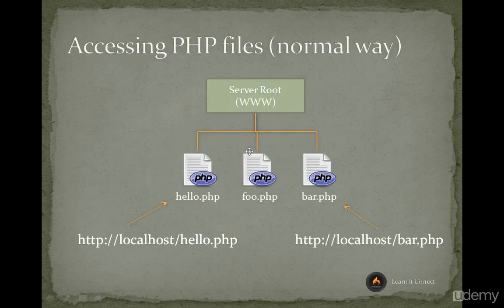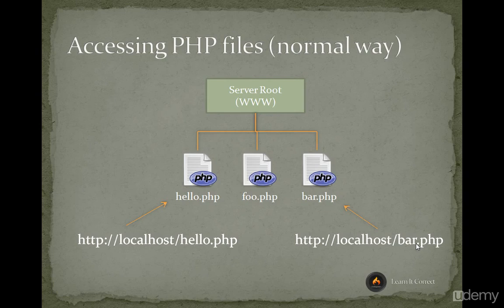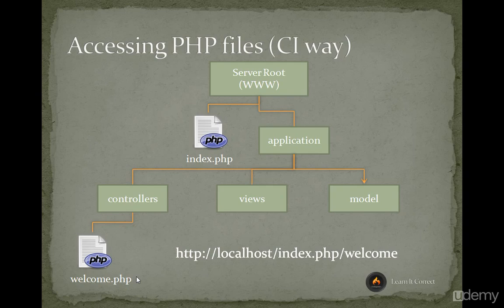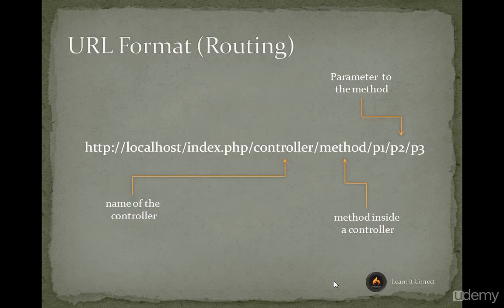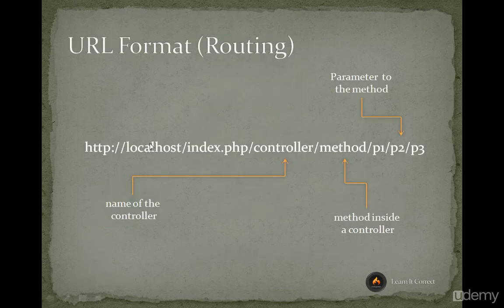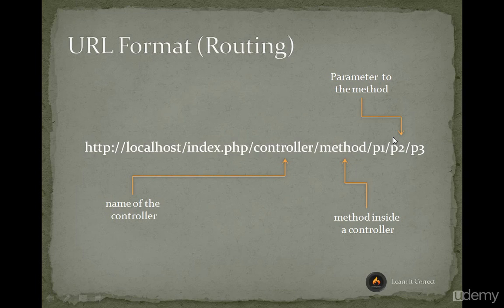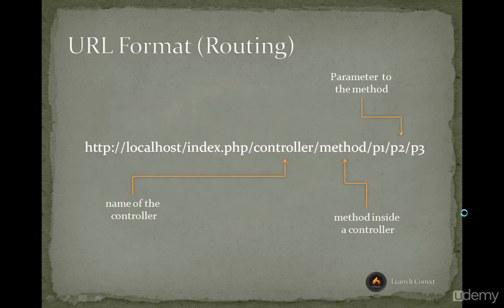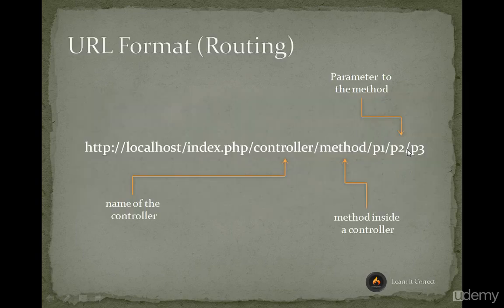Codeigniter Tutorial for beginners - 3 - Routing Basics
for more codeigniter videos

In this video I'll explain you about the basic URL routing of the codeigniter and how you can access controllers via web browser.